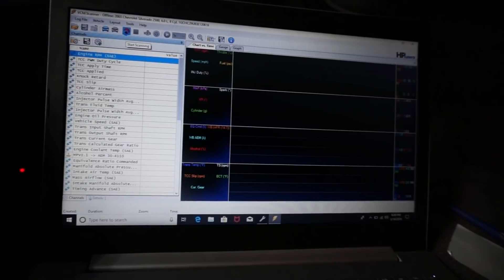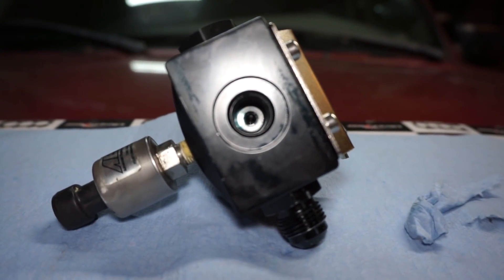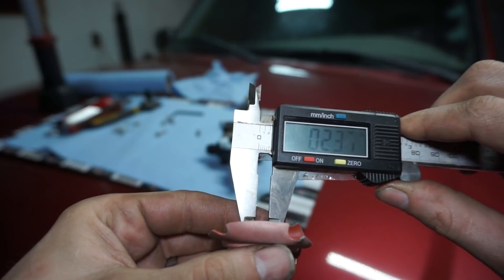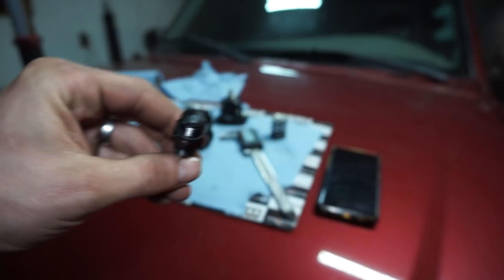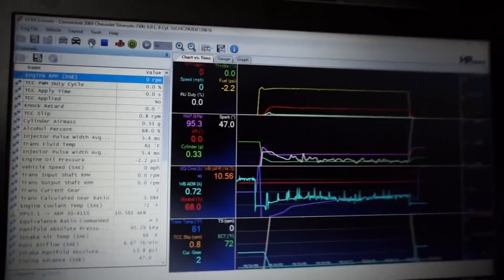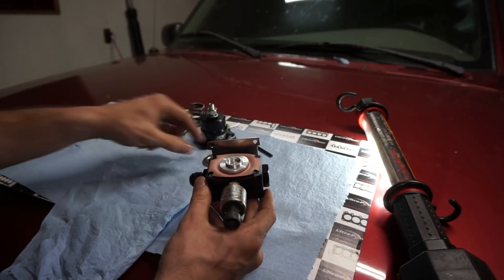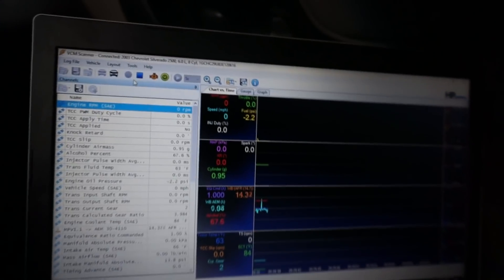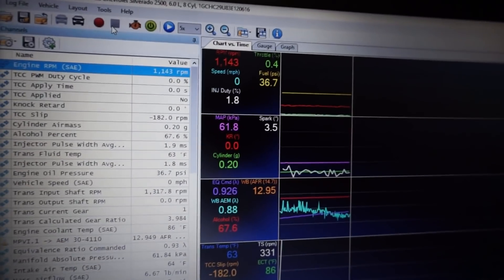Figured Out How To Modify Fuel Regulator For Dual Walbro 450s 43psi Base On Bugdet Regulator!